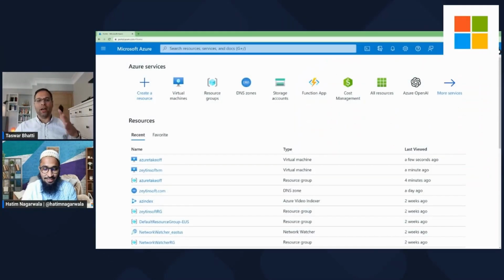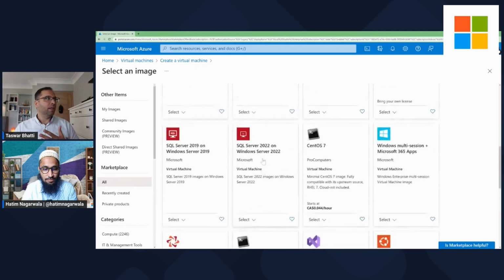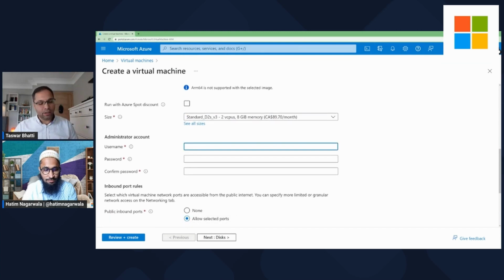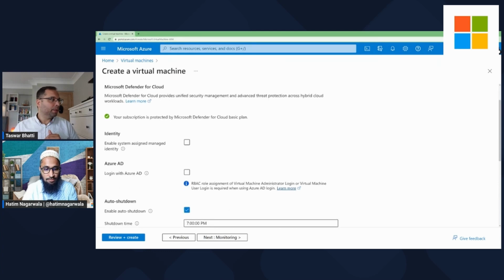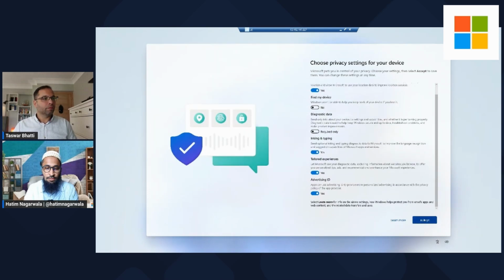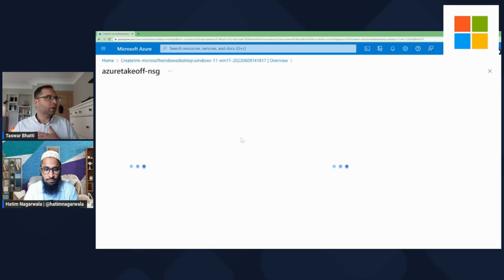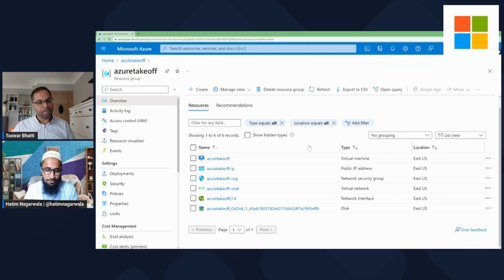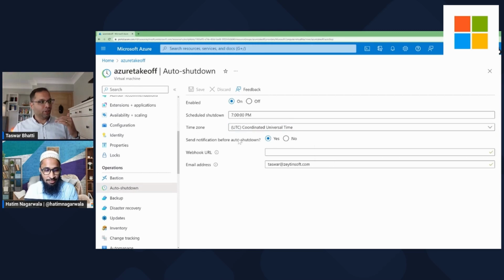Azure Takeoff Show - Azure Virtual Machines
In this video, we'll cover Azure Virtual Machines basics, including launching VMs and using the Azure Marketplace.
We'll demonstrate how to launch a Windows 11 VM with RDP access and explore the inner workings of VM creation in Azure, such as IP management and network security. 🧑‍💻

0:00 Introduction
0:34 Creating a Virtual Machine=
2:22 Microsoft Azure Virtual Machines and Marketplace
6:39 How to Create a Windows 11 VM
7:13 Virtual Machines and Network Security Group
10:20 Auto Shutdown of VM
12:12 Call for Action